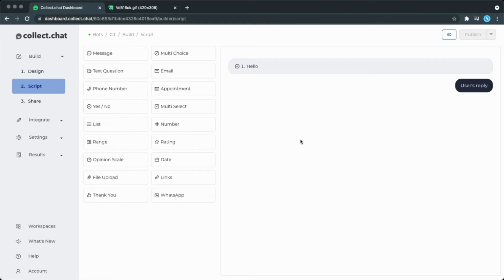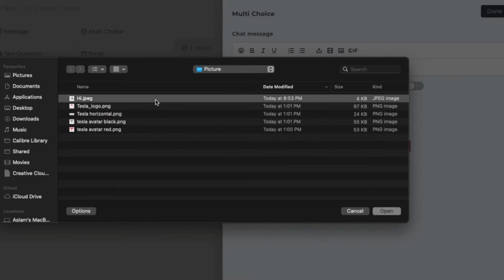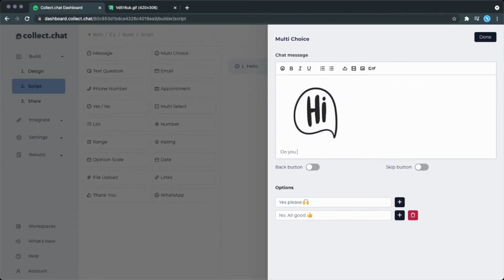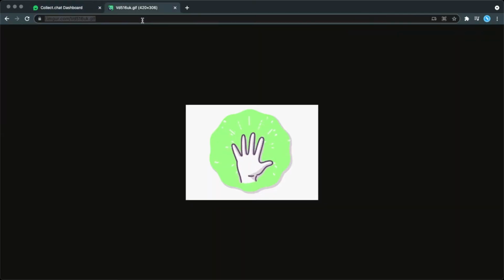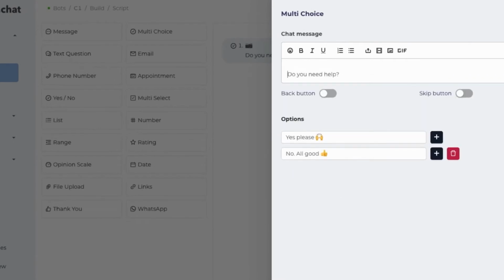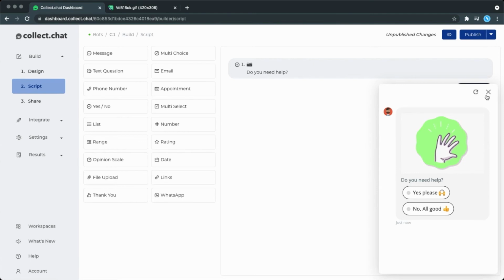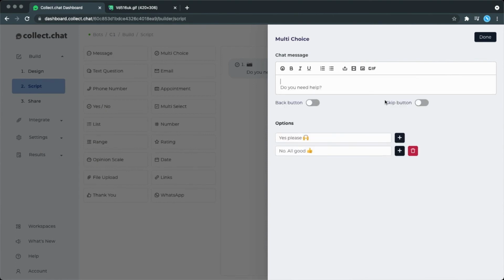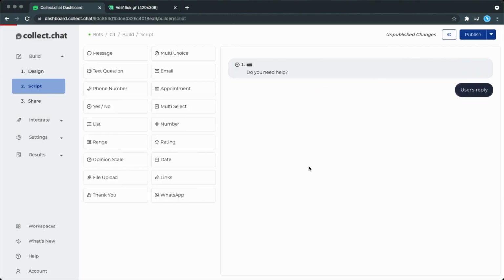How to add an image to your Chatbot | Quick Chatbot Tutorial from Collect.chat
You can add images to your chatbot messages. You can upload your images or provide links to the images. They can be of PNG, JPEG or GIF formats.